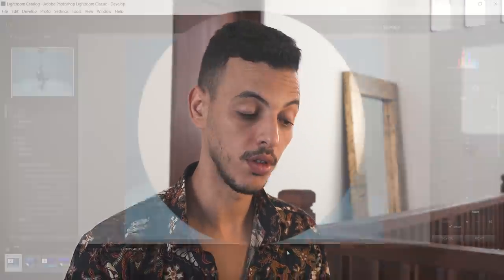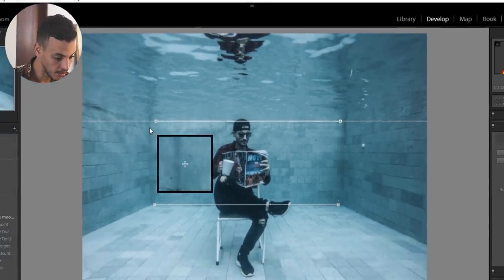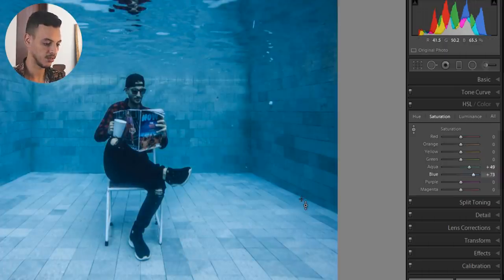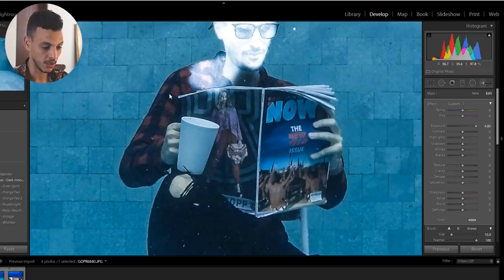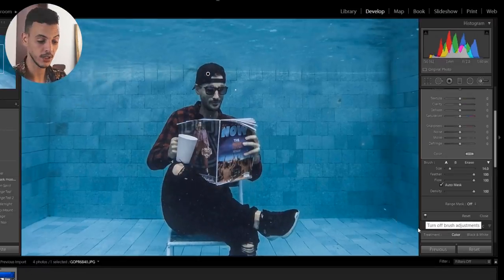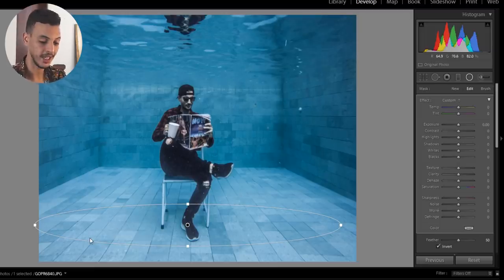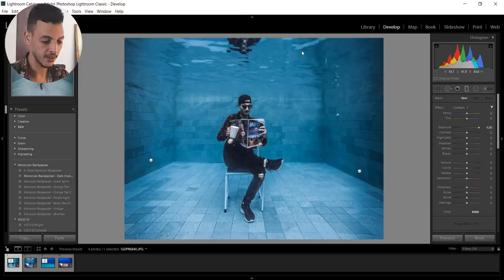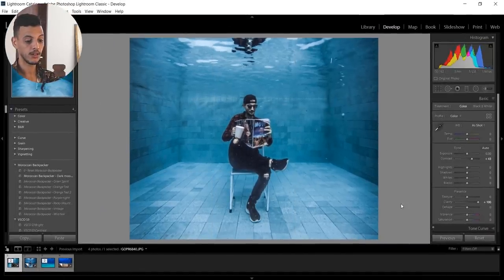My secret to edit your underwater Photos in LIGHTROOM - Works with JPEG too !!!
Have you always asked yourself why some accounts on Instagram seem to post incredible GoPro photos and your pictures aren't as colourful or sharp?? This tutorial should hopefully get you started on Adobe Lightroom, one of the best photo editing software. I've been using it for the last few years and have found it incredible for crafting the perfect aesthetic.